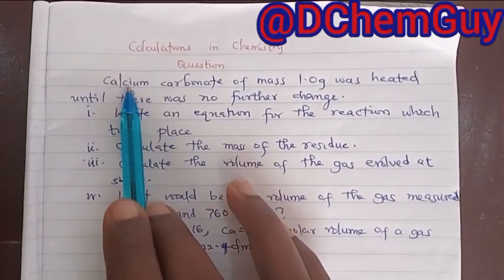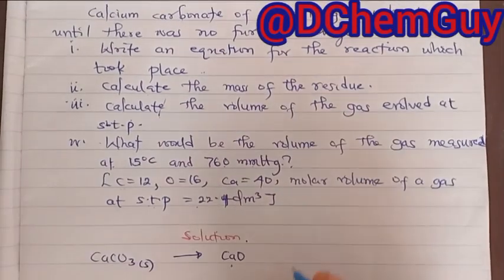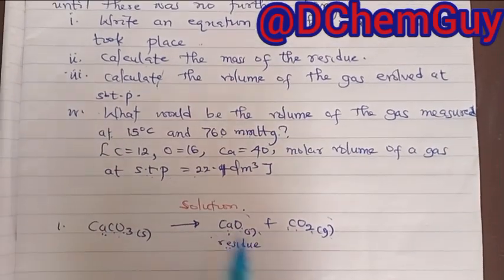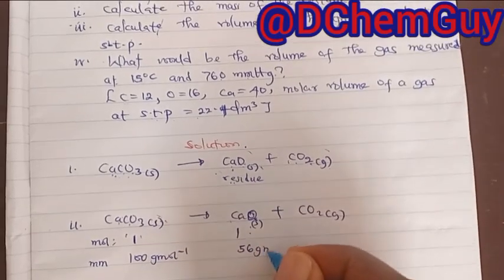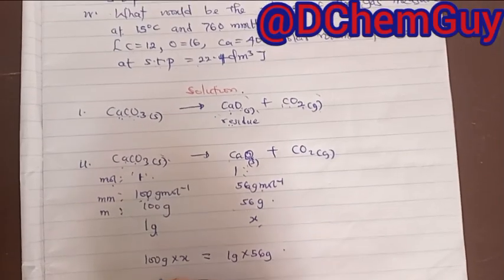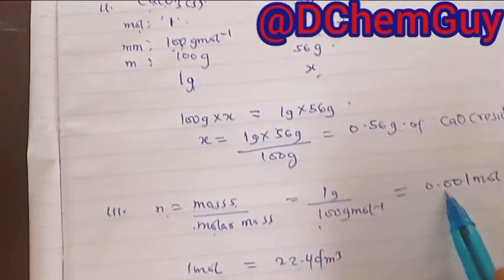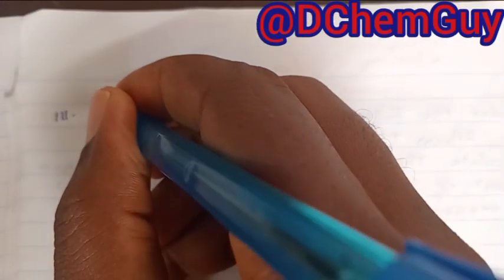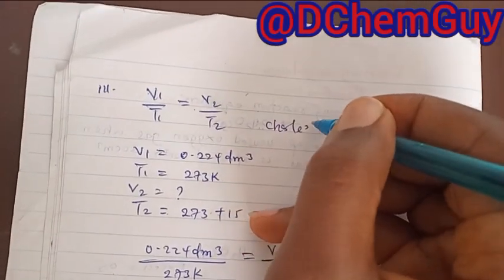stoichiometry WAEC JAMB WASSCE IJMB stem chemistry igcse